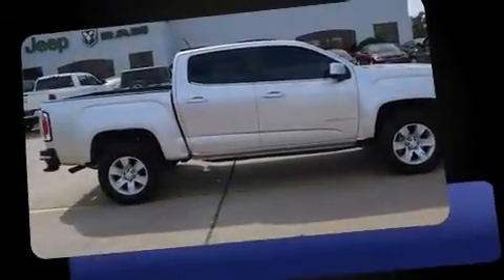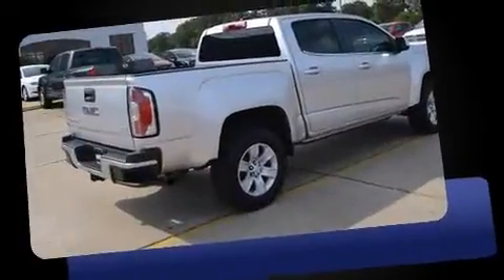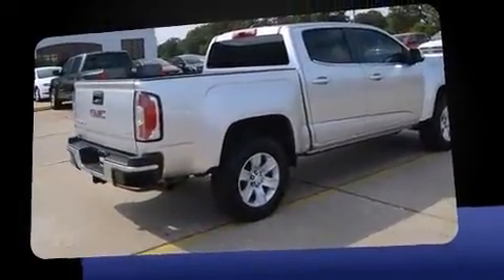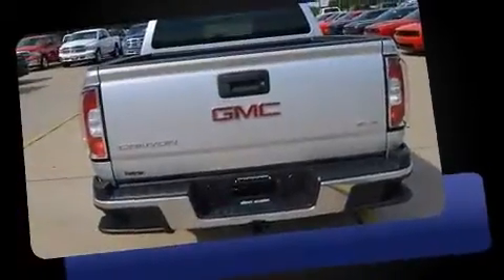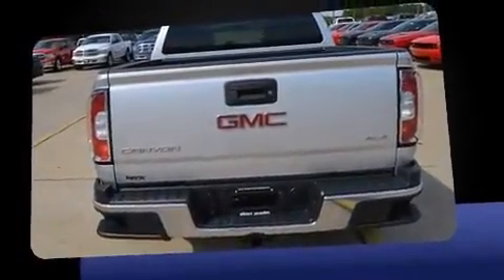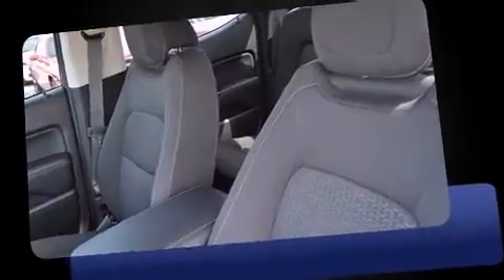2015 GMC Canyon 2WD SLE in Conway, AR 72032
Climb inside the 2015 GMC Canyon. With less than 20,000 miles on the odometer, this vehicle glistens in the crowded pickup truck segment! A 3.6 liter V-6 engine pairs with a sophisticated 6 speed automatic transmission, and for added security, dynamic Stability Control supplements the drivetrain. Comfort and convenience were prioritized within, evidenced by amenities such as: a tachometer, variably intermittent wipers, a trip computer, an automatic dimming rear-view mirror, front bucket seats, an overhead console, and much more. Side curtain airbags deploy in extreme circumstances, shielding you and your passengers from collision forces. It also arrives with a Carfax history report, indicating just one previous owner. Our aim is to provide our customers with the best prices and service at all times. Please don't hesitate to give us a call.